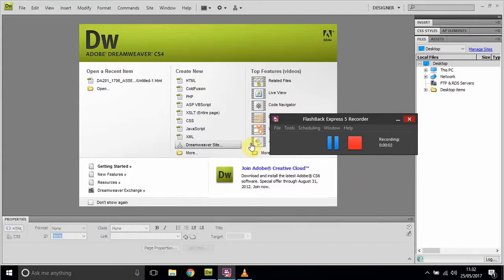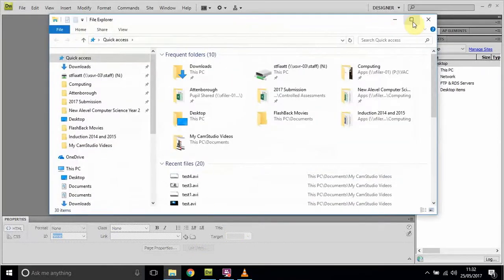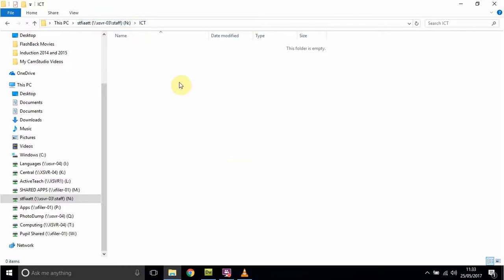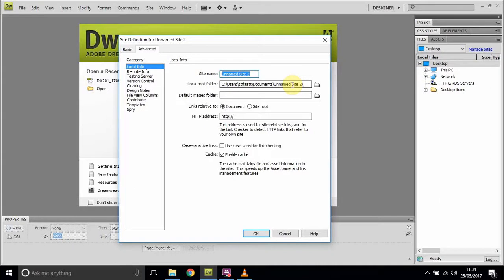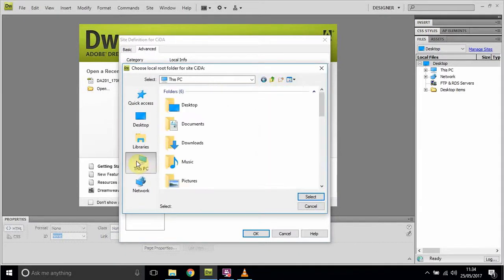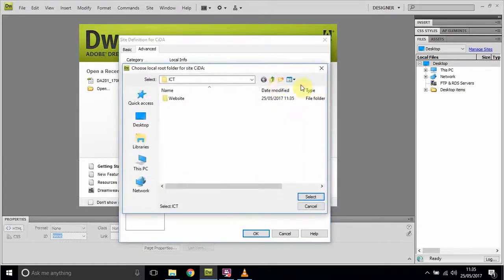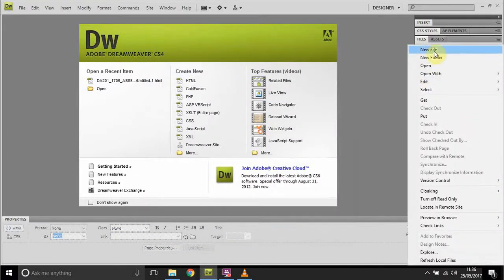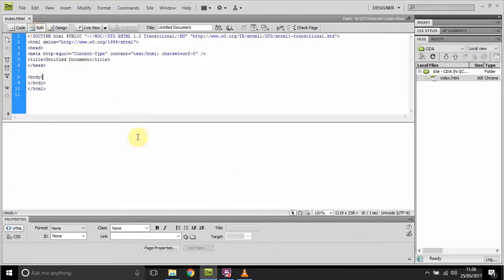1 Dreamweaver CS4 Site Definition